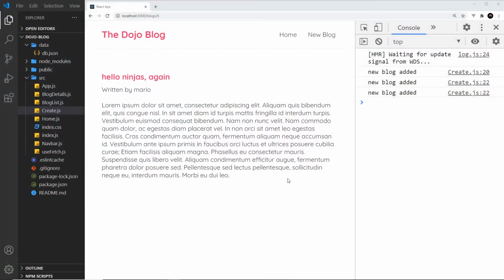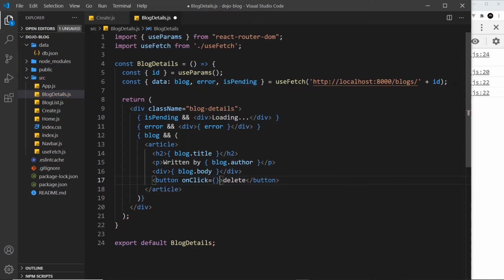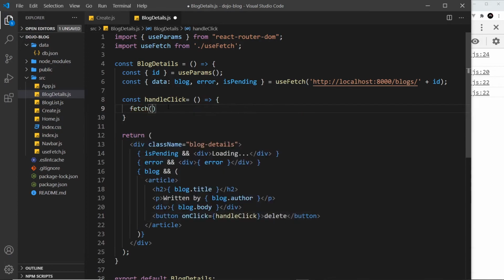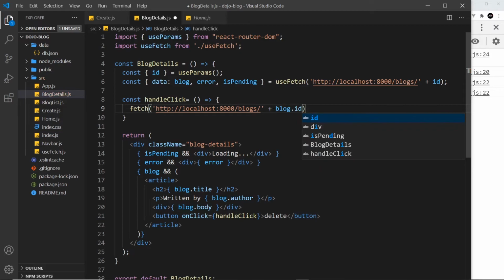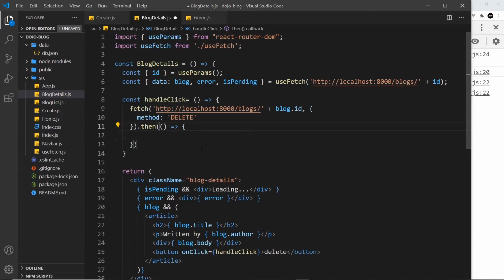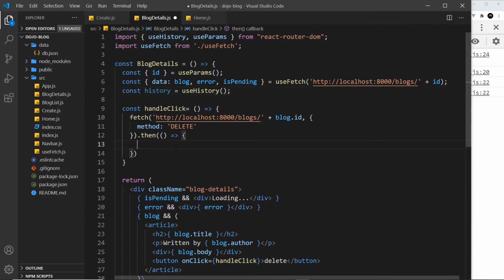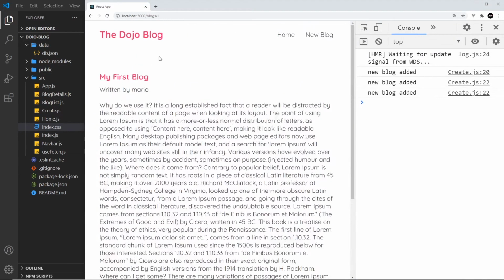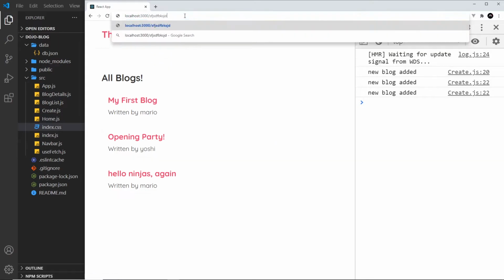Full React Tutorial #31 Deleting Blogs Wb 0CkLiyQk shortened